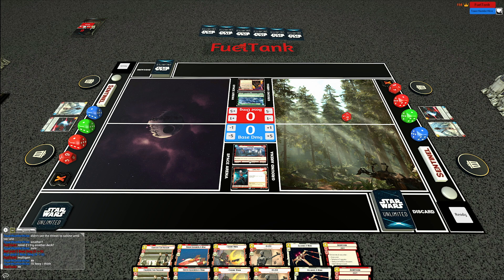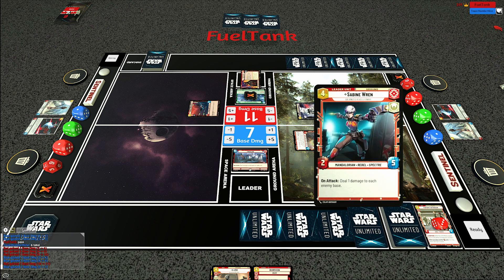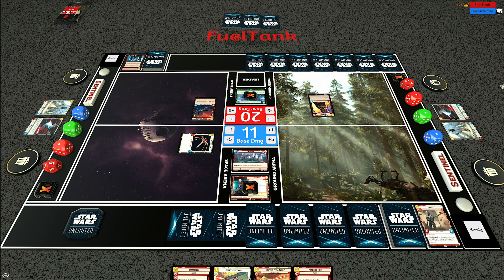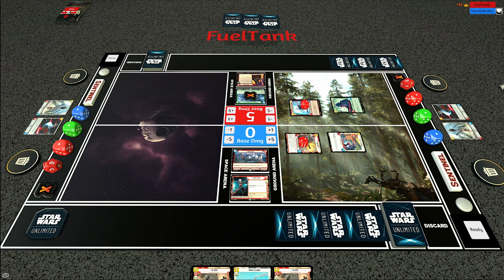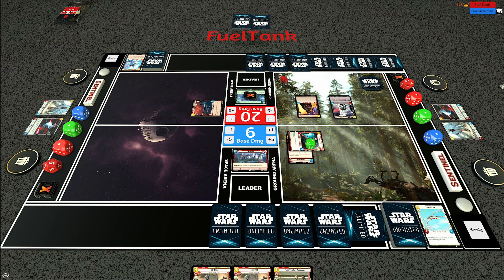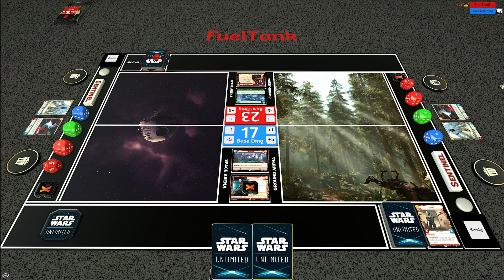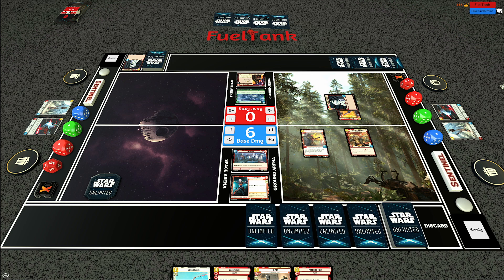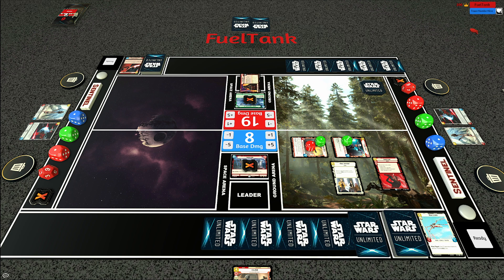Star Wars: Unlimited TCG: Double Red Sabine vs. Command Vader with commentary!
Star Wars Unlimited isn't going to come out for several months (as of this posting), but people are already exploring the gameplay using previewed cards with unofficial mods on Tabletop Simulator!

In this video, I play three games with a new Double Red Sabine build against FuelTank on Command Vader. Can this version of Sabine succeed against Vader? Find out here!

You can check out my introductory articles at The Fifth Trooper over

NOTE: This is an unofficial fan video made using an unofficial fan mod on Tabletop Simulator. I intend no infringement; if FFG or Disney requests I am happy to remove this footage. Star Wars is the property of Lucasfilm/Disney, Star Wars: Unlimited is a Fantasy Flight Games production.